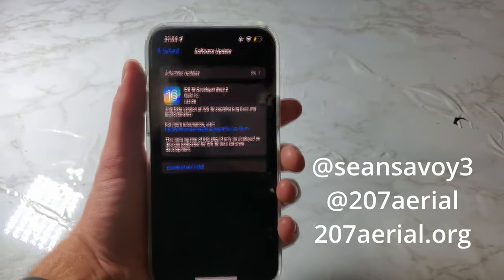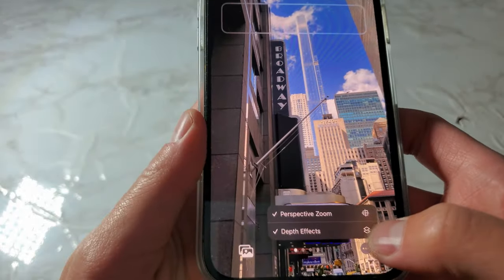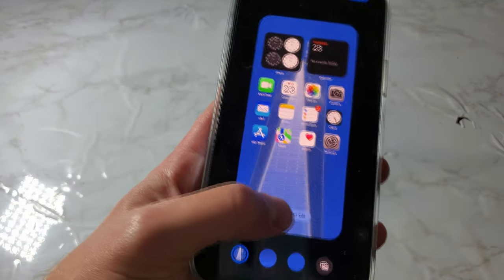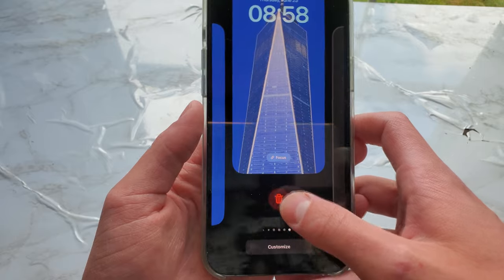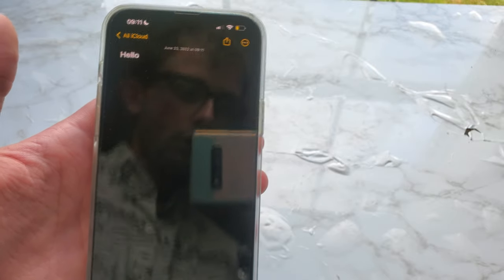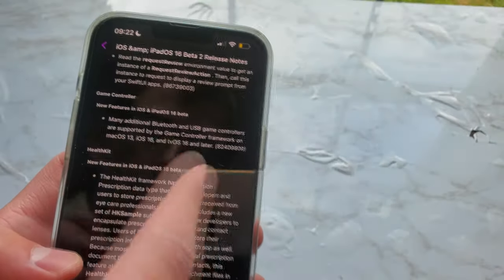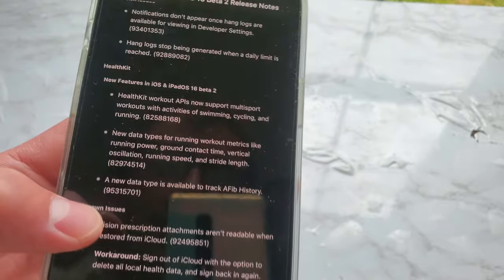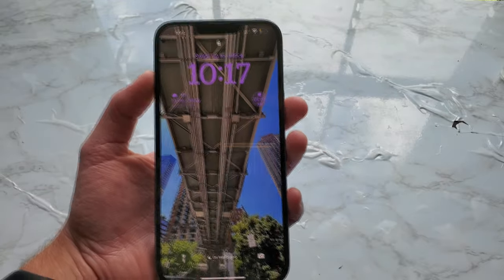iOS 16 Beta 2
for aerial photos, videos, and more!!

0:00 Intro
0:10 build number
0:20 Lock Screen updates
1:12 Wallpaper
1:48 more wallpaper changes
￼1:56 Focus modes
2:03 Face ID
2:12 deleting lock screen
2:26 Apple Cash
2:33 back up over LTE and cellular
￼2:43 New screenshot feature
2:58 Messages
3:43 Game controller
3:52 vision updates on HealthKit
4:00 Multisport workout
4:14 Apple Music glitch 🫠
4:49 Messages glitch through Siri
4:59 Battery life